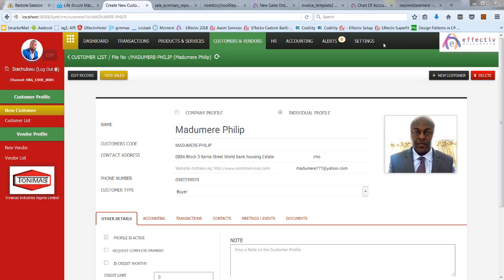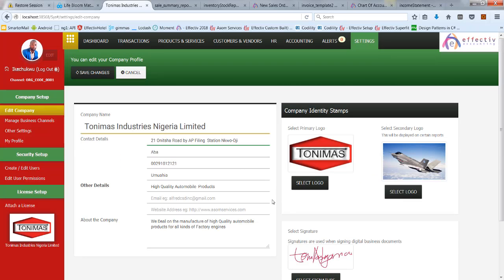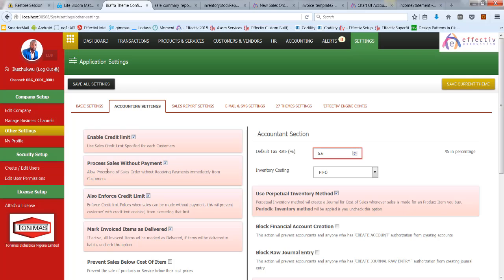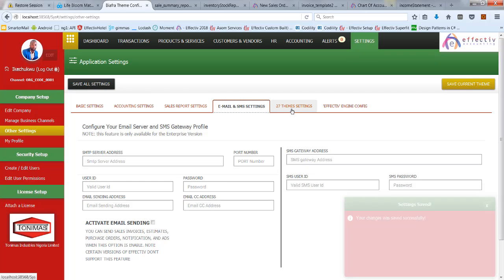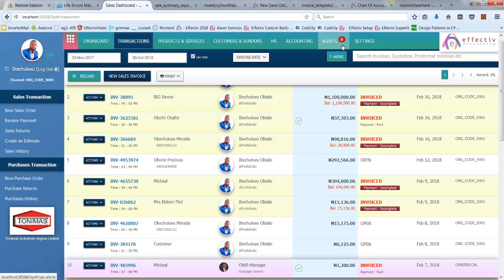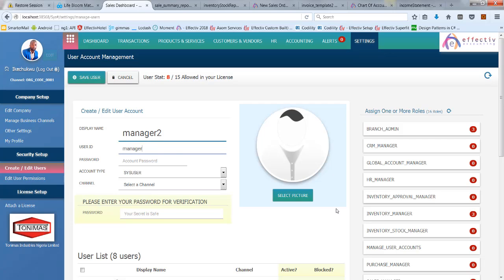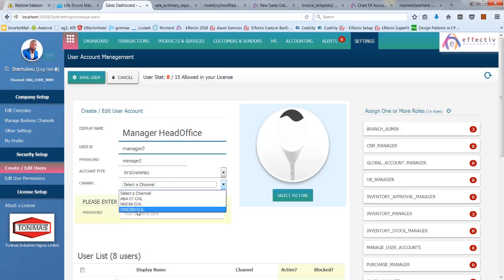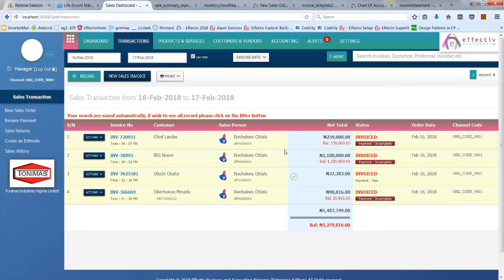Effectiv Business Accounting Software